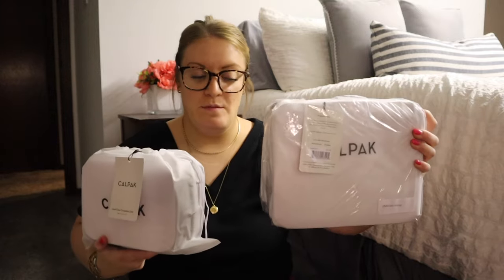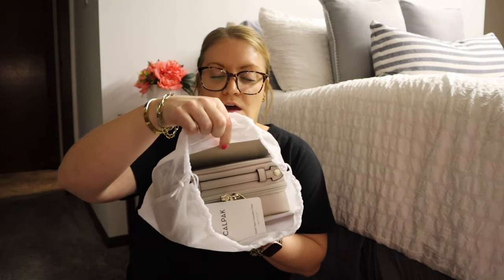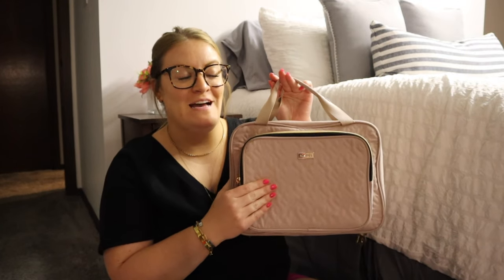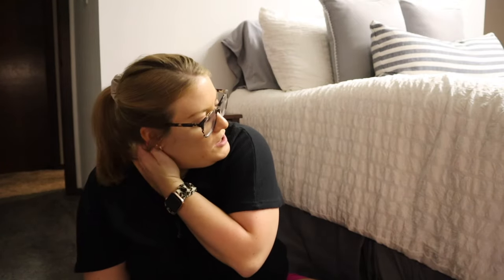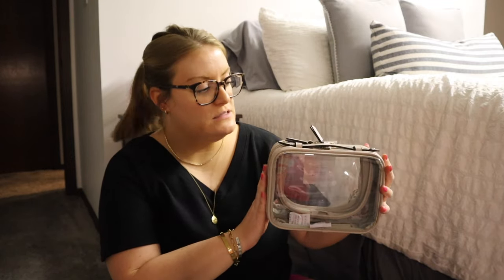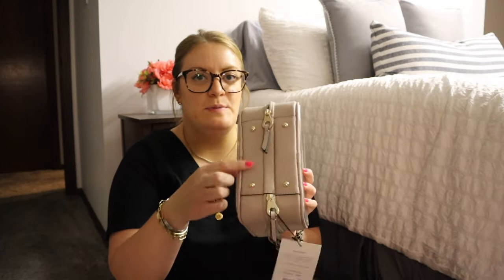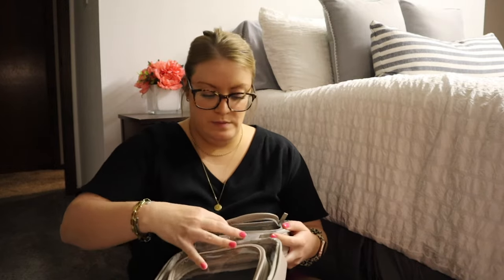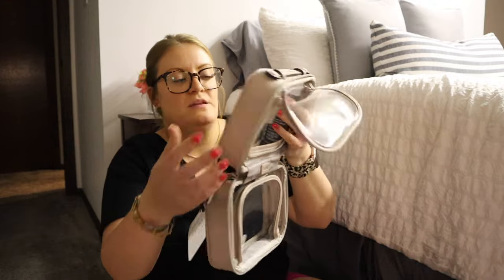*Calpak Review* Cosmetic Cases | Small and Medium Size Comparison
Get $25 off a CALPAK order of $150 or more!
*you might need to type the link versus clicking it!*